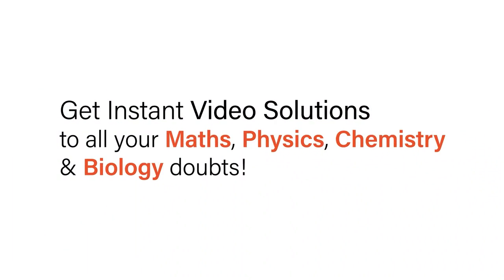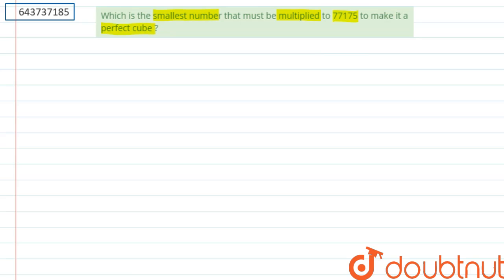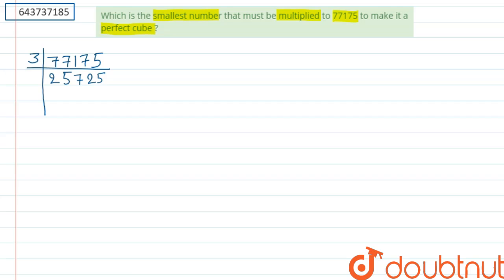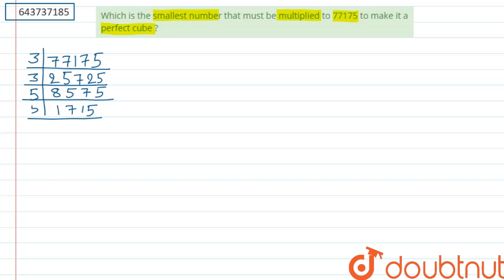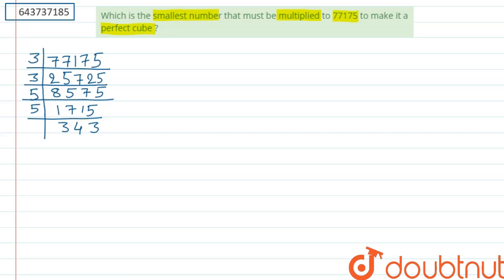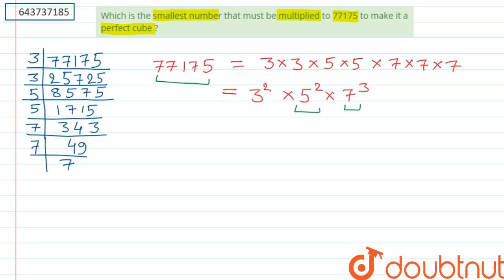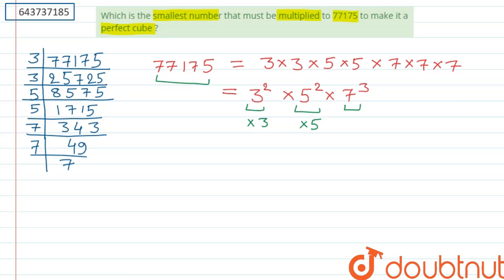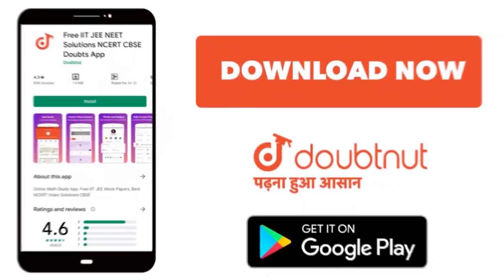Which is the smallest number that must be multiplied to 77175 to make it a perfectcube ? | 8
Which is the smallest number that must be multiplied to 77175 to make it a perfectcube ?
Class: 8
Subject: MATHS
Chapter: CUBES AND CUBE - ROOTS
Board:ICSE

👉 Have Any Query? Ask Us.